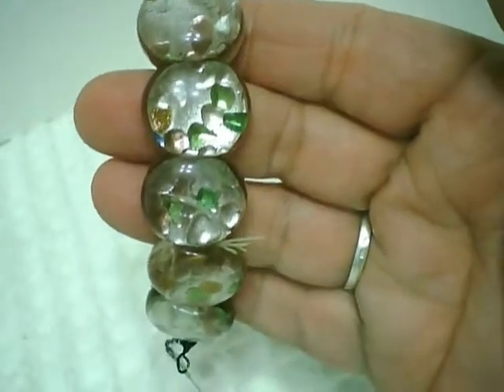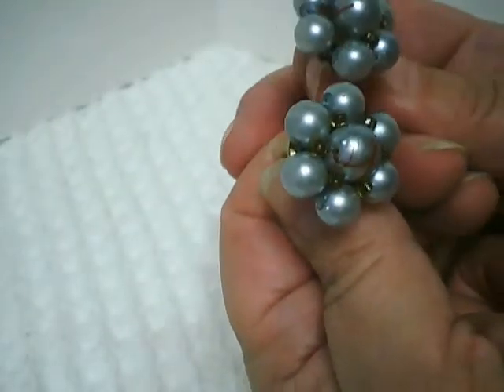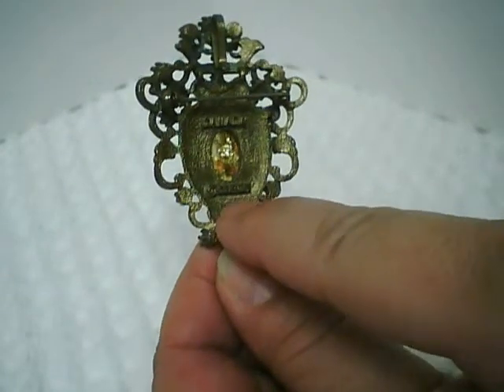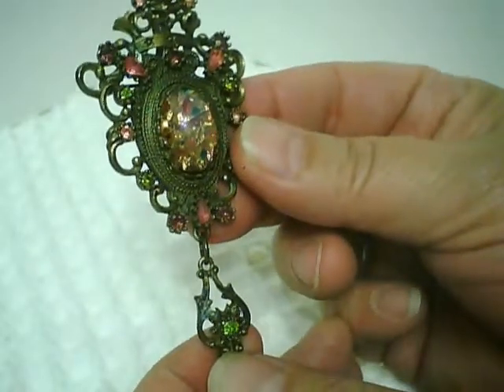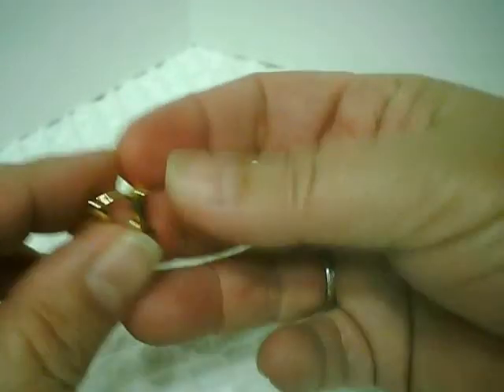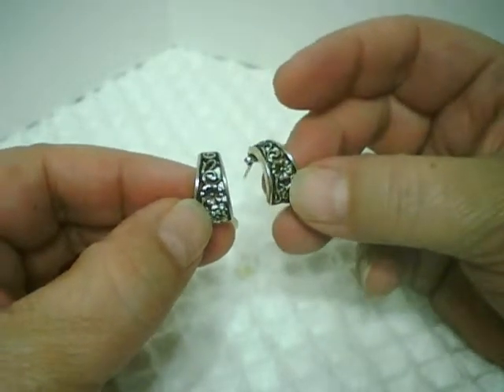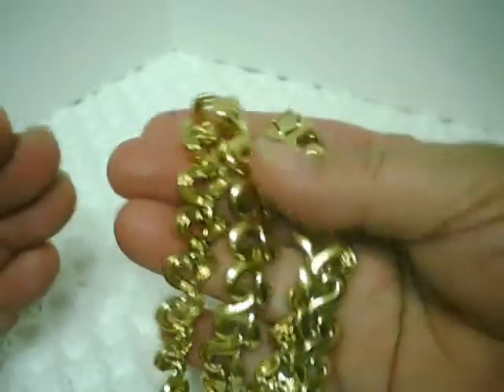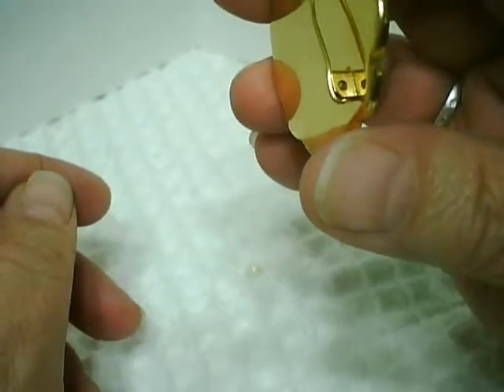Jewellry Thrifting in Canada #1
Come and see the modern and vintage jewellry I purchased at Canadian thrift stores in the past few weeks .Find out what liked about it and why I purchased it.